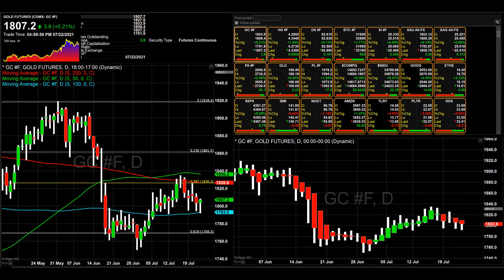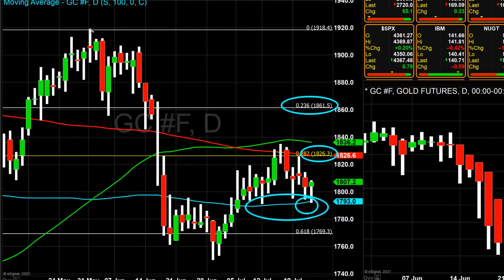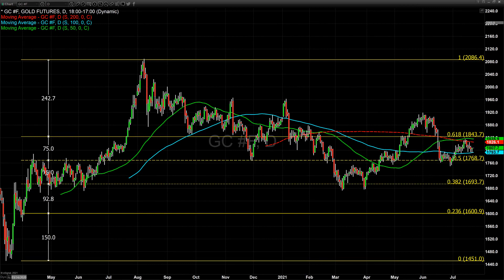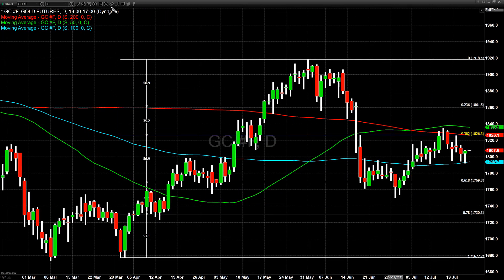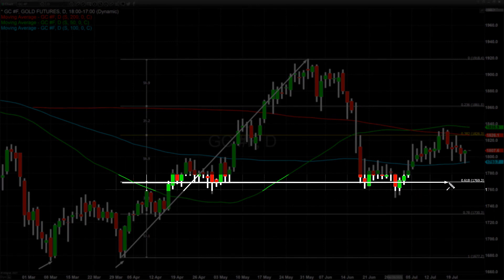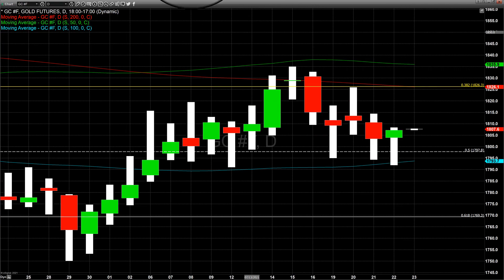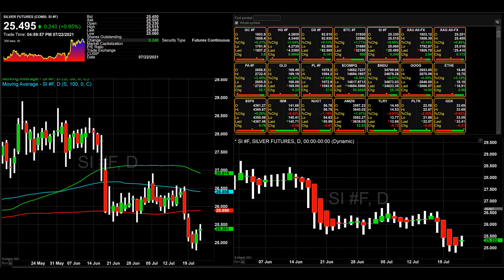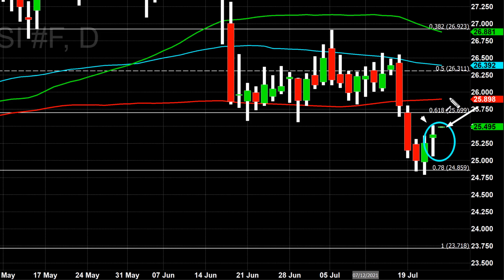Gold trades lower to critical support and recovers after the release of US jobless claims-07/22/2021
In overseas trading last night, gold traded to a critical support level that occurs at $1793.70, which is based upon the 100-day moving average. Gold futures traded to a low today of $1791 which is a few dollars below this technical support level. This price point is also the 50% retracement from a data set that begins at the March lows of $1672, up to the highs achieved at the beginning of June when gold touched $1920... Read more